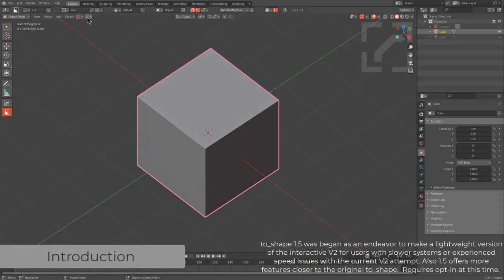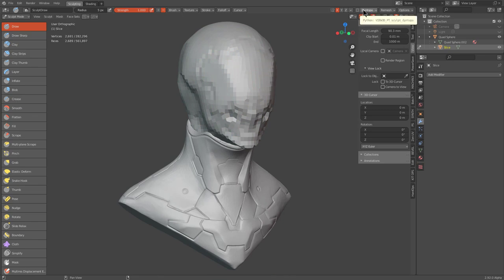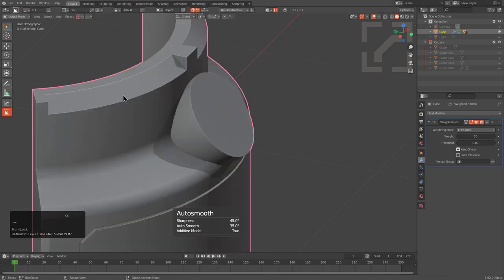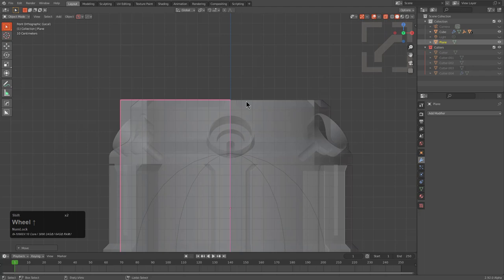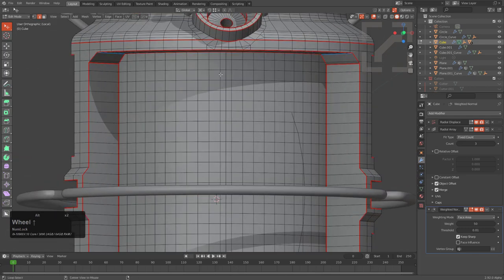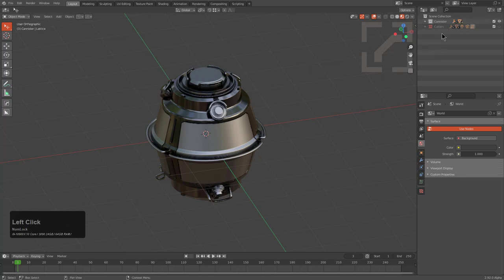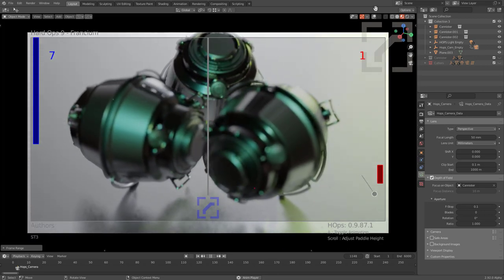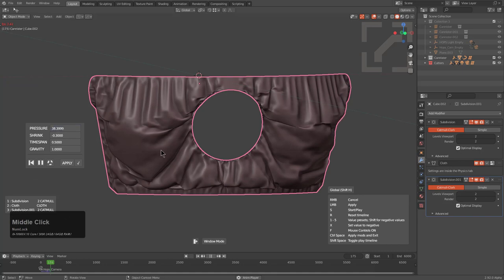hardops 987_1 - Release Log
Half this release log is a demo its why the video got long. My bad.
So in this update we truly begin the 987 era.
Everscroll support for local mode. ToShape 1.5 spacebar menu. And much much more. Out now!
I am thankful of everyone for their continued support and usage of hopscutter. Also check out the dedicated channel!

Start 00:00
Intro 00:19
EveryScroll Local Support 01:07
To_Shape Spacebar 03:38
To_Shape Edit Mode 04:13
To_Shape 1.5 General Improvements 02:29
Triangulate / Decimate Wire Overlay 06:30
Displacement Behavior 08:15
Voxelization Improvements 10:08
MeshClean Mode Keep 11:17
End Vid Demo 12:53